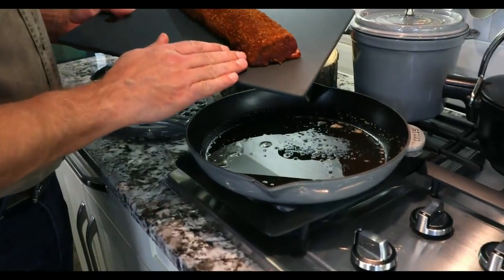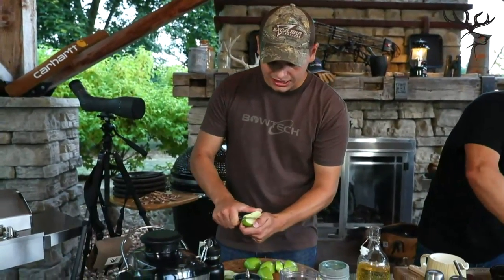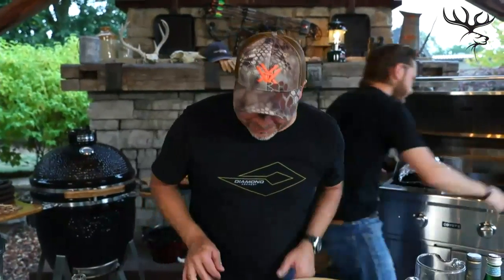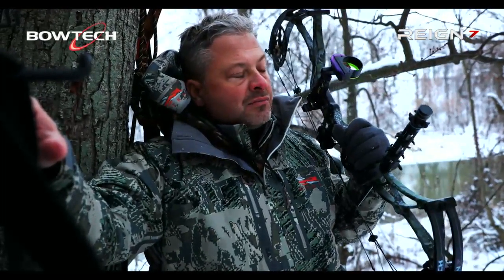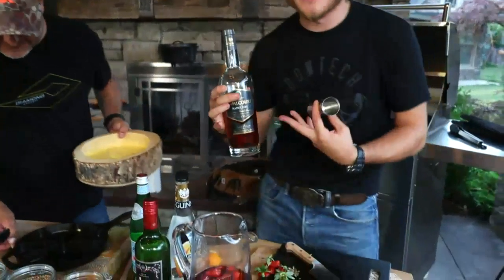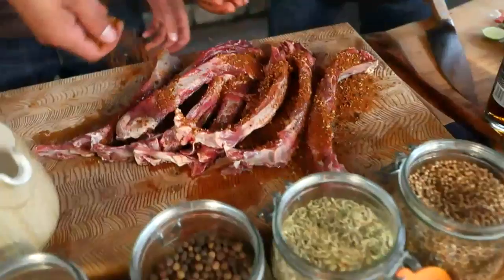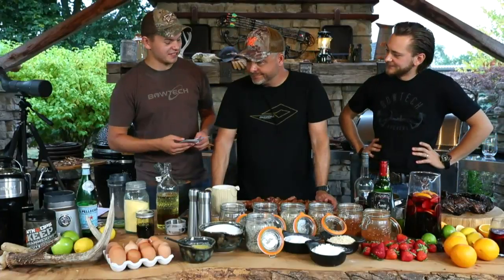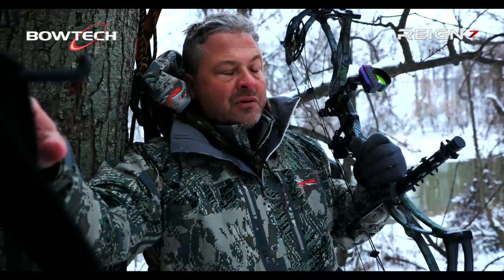Diamond Archery Live Stream